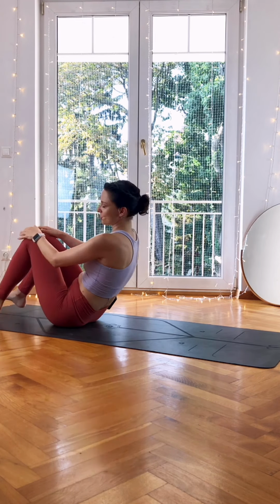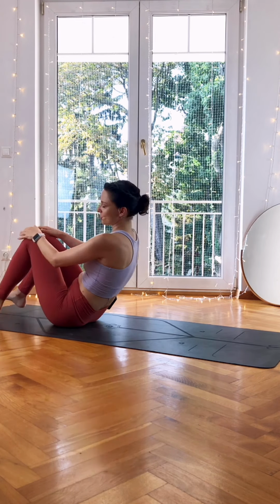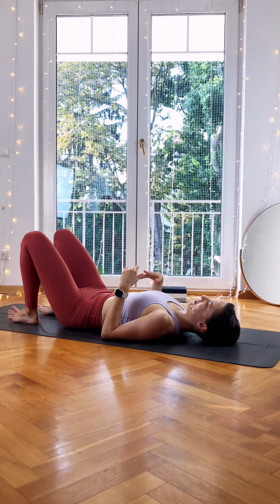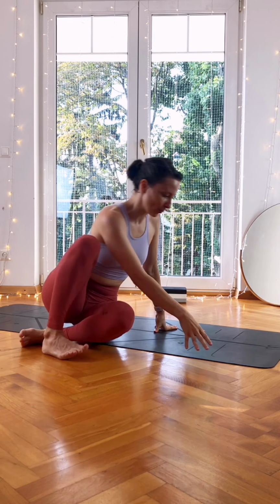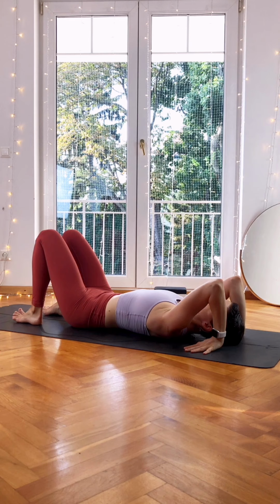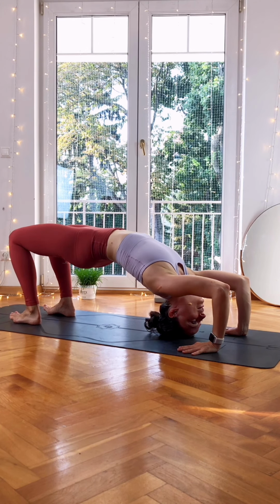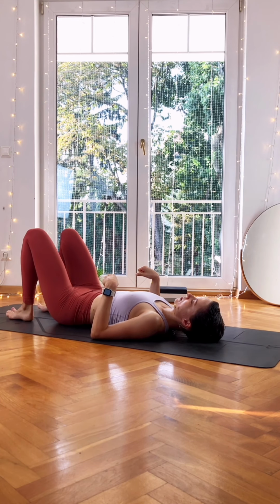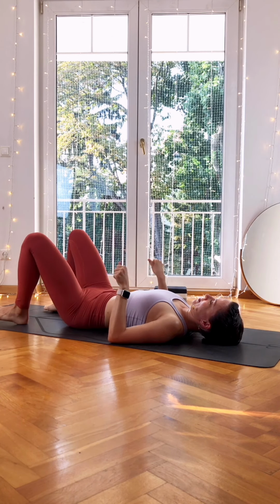Bridge and Wheel Pose tutorial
I honestly taught this will be a 3 minutes video lol😂
But I hope you will find this tutorial useful♥️